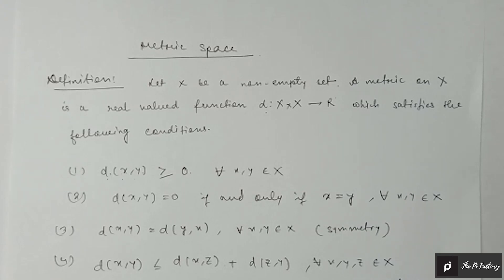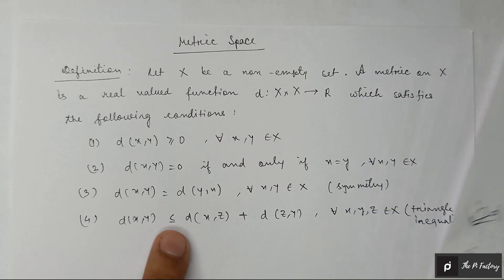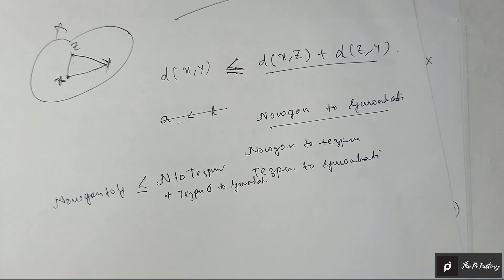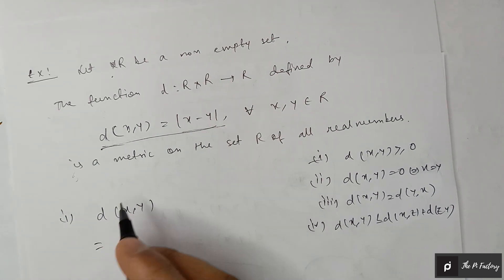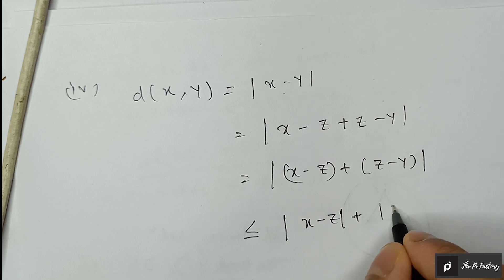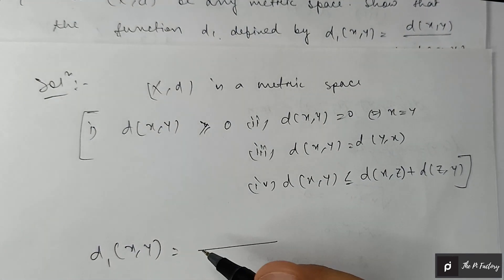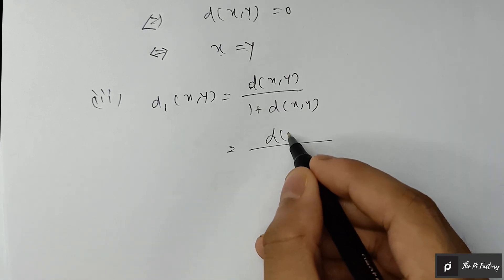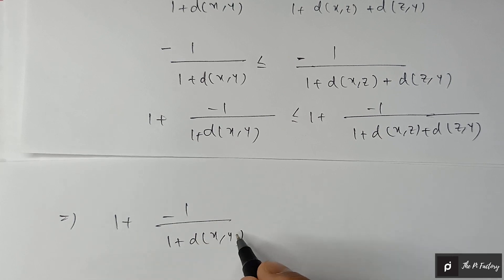Metric Space - Definition | Concept | Example - Lecture 1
Hi all! The Definition, Concept and Example of Metric Space has been taken up in this video.

If you end up having doubt(s), write to us at or simply drop a query in the comment box; we will try to resolve it as soon as possible.

Happy learning!